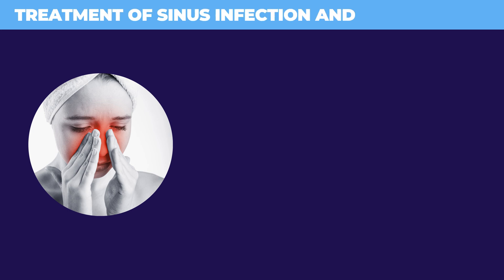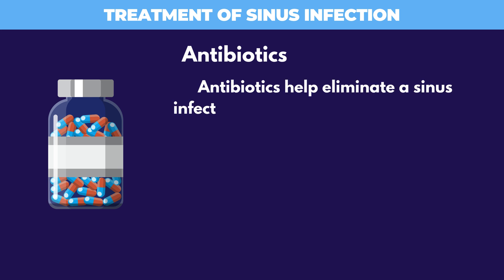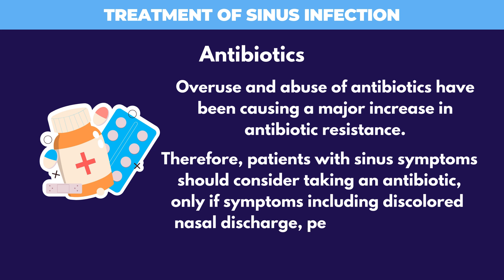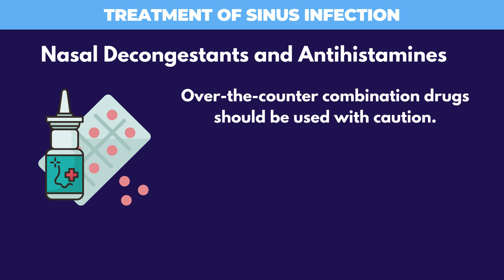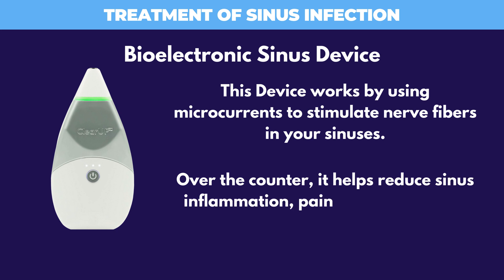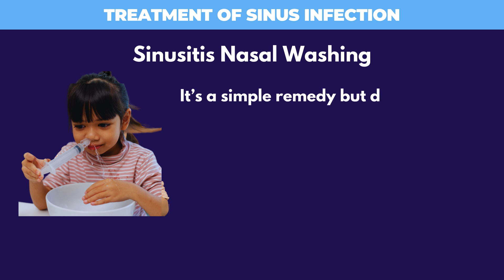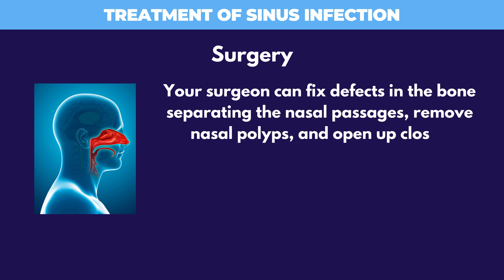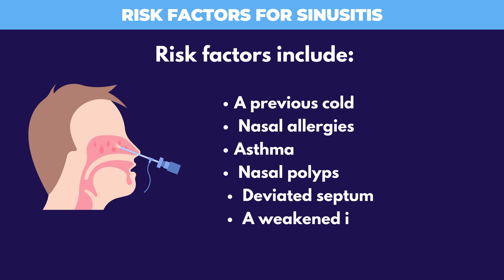Sinusitis Treatment | Treatment Of Sinus Infection and Risk Factors | Sinus Problems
Sinuses are cavities that make mucus drain out of the nose, and sinus inflammation can cause infection. Sinuses drain out of your nose, and it stays clean. But when blocked, fluid can build up and cause infection in your sinus.
sinus infection can occur because of conditions such as structural issues in the nose.
Treatment Of Sinus Infection
Medicines can help in many cases of sinusitis, but in some cases, they may go away on their own without any medical treatment. If you often get the condition, many treatment options will also help you prevent it.
Antibiotics
Antibiotics help eliminate a sinus infection by attacking the bacteria that cause it, but until the drugs take effect, they do not do much to alleviate symptoms. Some over-the-counter medications can help provide relief.

Nasal decongestant sprays
Topical nasal decongestants can be helpful if used for no more than three to four days.
Antihistamines
Antihistamines block inflammation caused by an allergic reaction, so they can help to fight symptoms of allergies, that can lead to swollen nasal and sinus passages.

Nasal decongestants and antihistamines
Over-the-counter combination drugs should be used with caution. Some of these drugs contain drying agents that can thicken mucus.

Painkillers. Many people with sinusitis take over-the-counter (OTC) pain medicines, like ibuprofen or acetaminophen, to ease discomfort.

Steroids
In some cases, the doctor may prescribe inhaled steroids to bring down the swelling in the sinus membranes.

Bioelectronic sinus device
This Device works by using microcurrents to stimulate nerve fibers in your sinuses.

Topical nasal corticosteroids
Topical nasal corticosteroid sprays are also effective in shrinking and preventing the return of nasal polyps.

Sinusitis Nasal Washing
Nasal rinses can help clear thickened secretions from the nasal passages.
Nasal Washing treatment will flush out your sinuses and temporarily relieve your symptoms.

Surgery
If drug therapies have failed, surgery may be recommended as a last resort. It is usually performed by an otolaryngologist. A
risk factors for sinusitis
Sinusitis often occurs when mucus, blocks the openings of your sinuses.
Anyone can develop sinusitis or a sinus infection. However, certain health conditions and risk factors can increase your chances.
 Risk factors include:
A previous cold
Nasal allergies
Asthma
Nasal polyps
Deviated septum
A weakened immune system
Smoking.